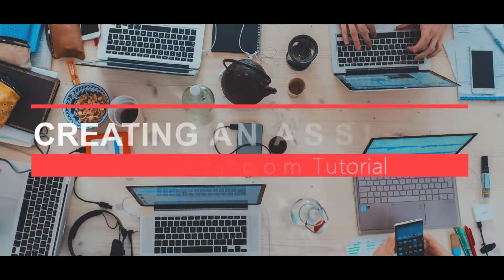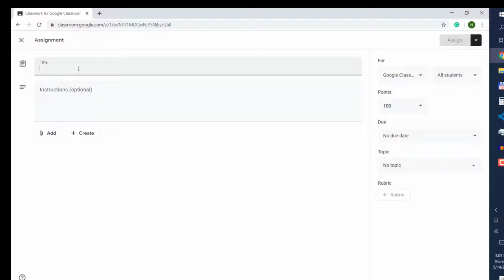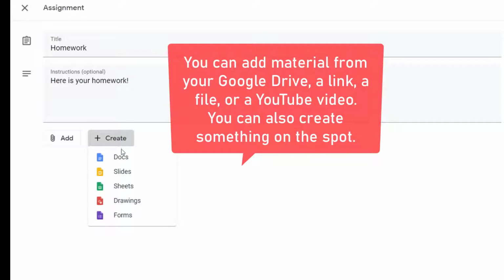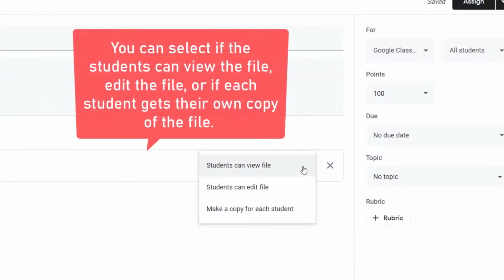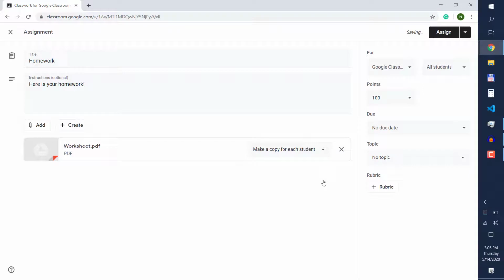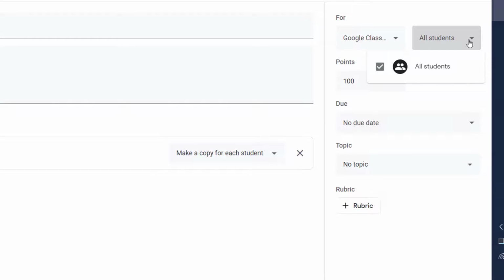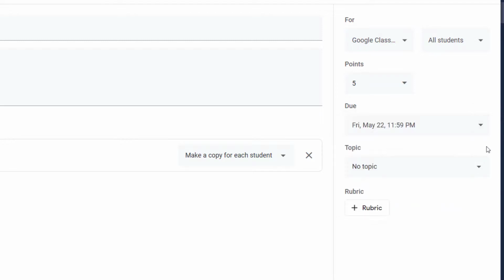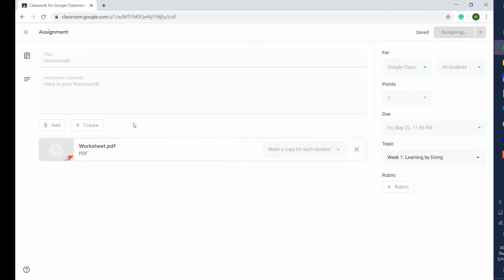How to Create an Assignment on Google Classroom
You want to create an assignment for your students on Google Classroom? I will show you step-by-step how you can do that.